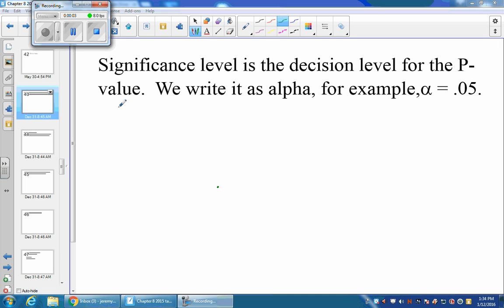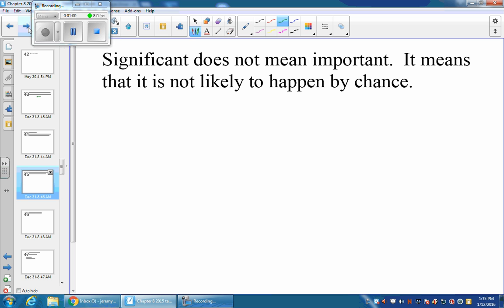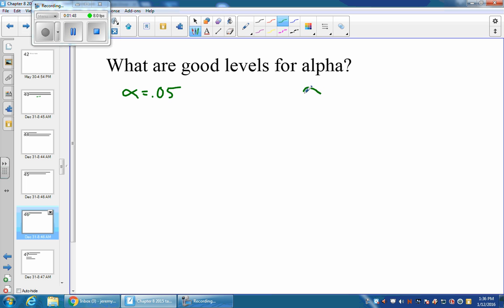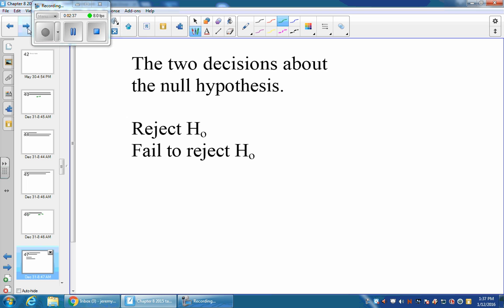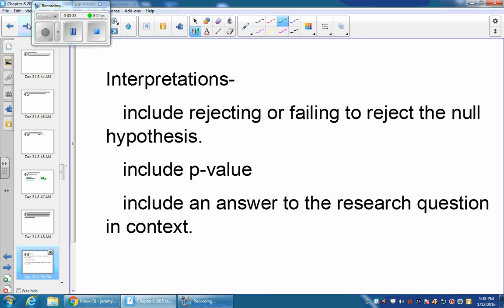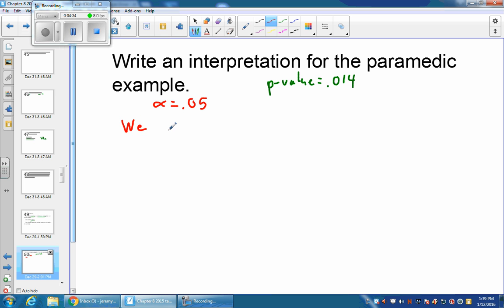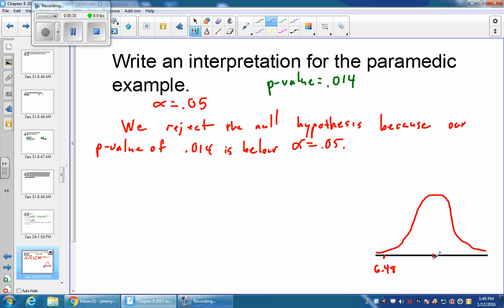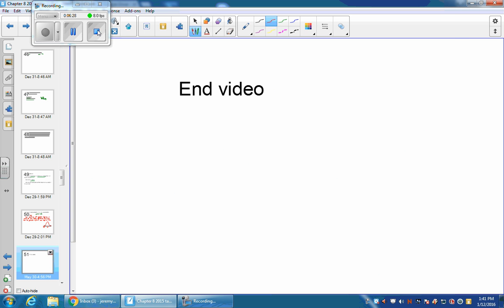Chapter 7 video 7 Interpretations